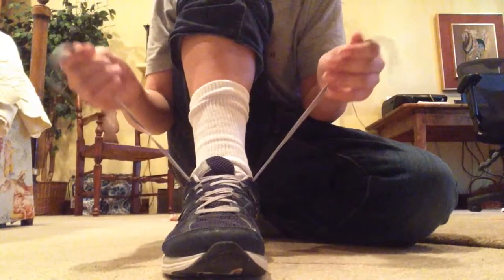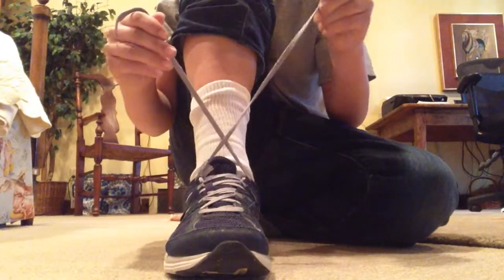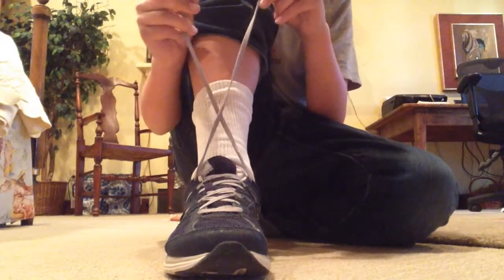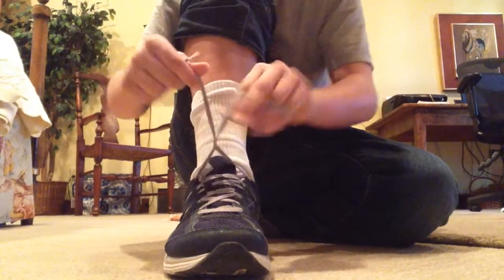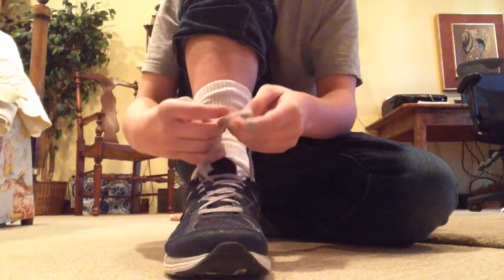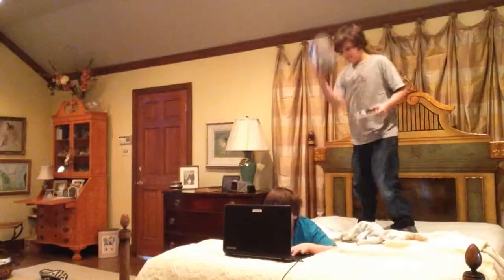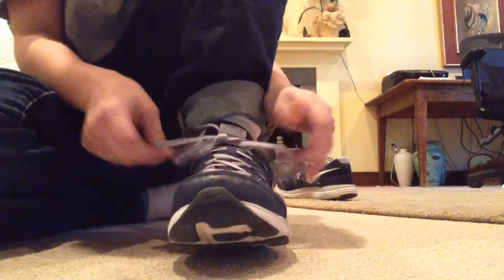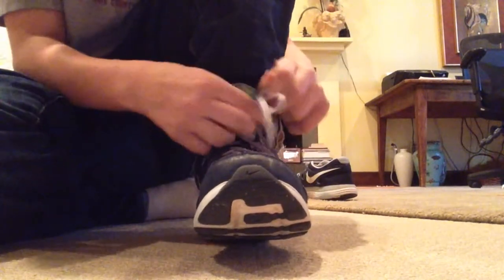How To Tie Your Shoes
It's not a necessary skill for life, but it is good to know.